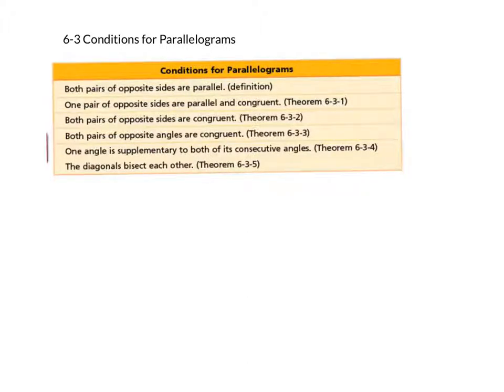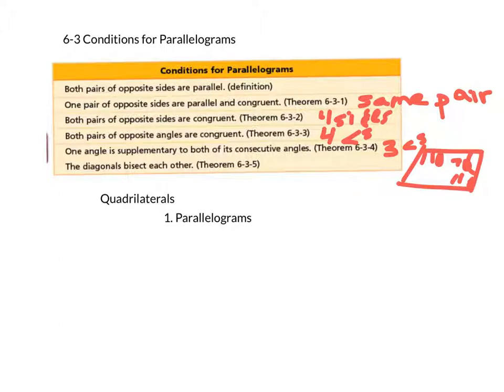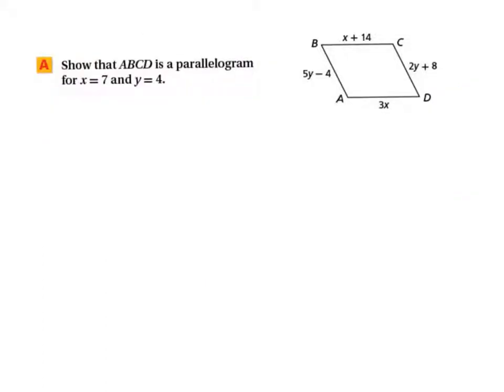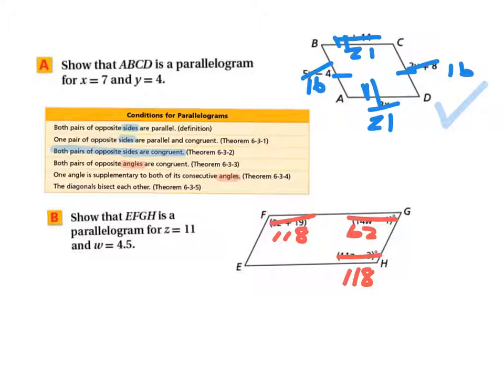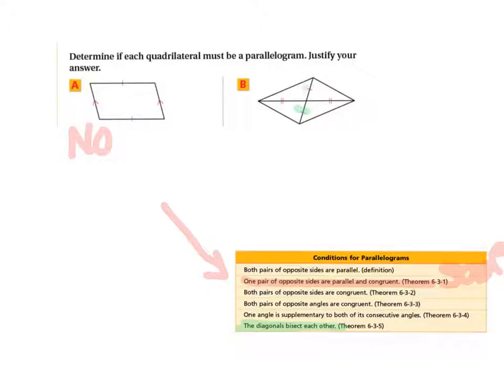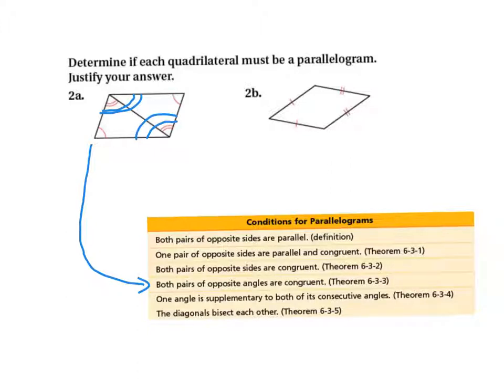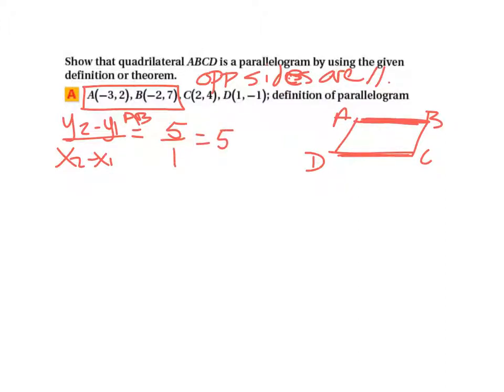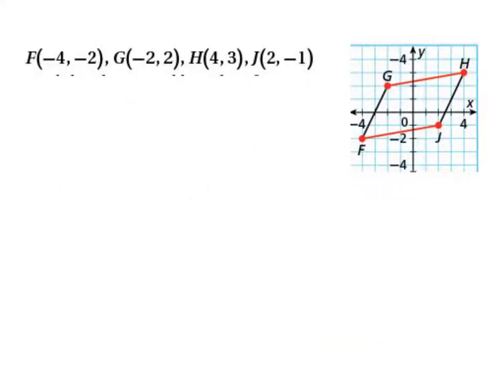geometry 6-3 conditions of parallelograms